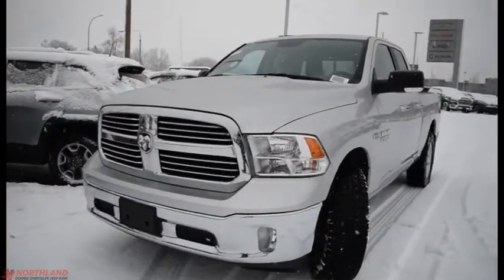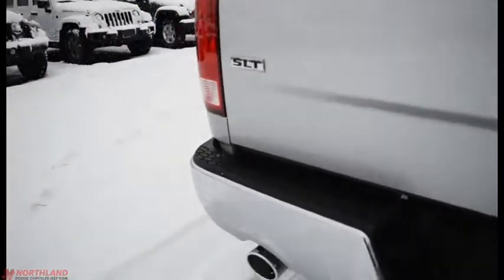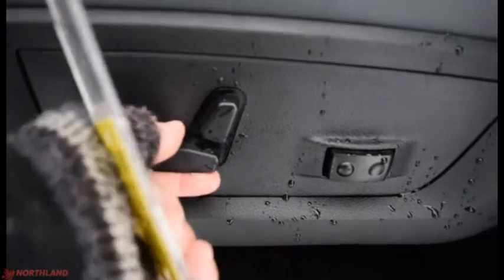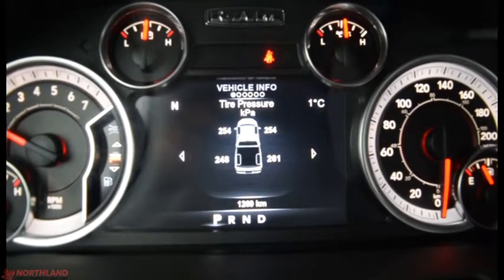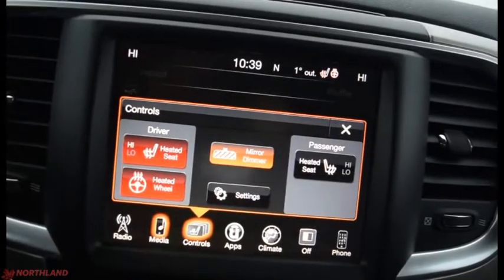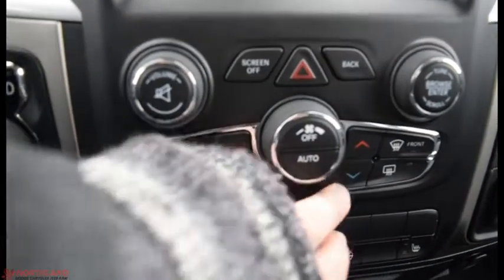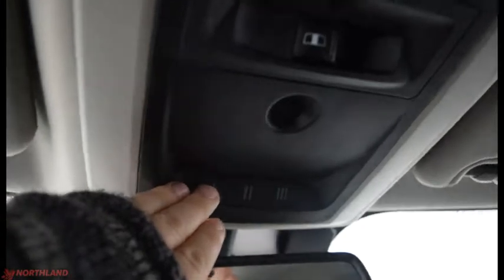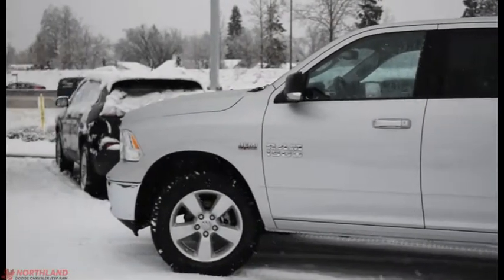Walk Around 2017 RAM 1500 SLT | Northland Dodge | Auto Dealership in Prince George BC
Pre-Owned/Used 2017 RAM 1500 SLT. In the market for a pre-owned truck? Well come take a drive in this 1500 SLT! It is equipped with the legendary 5.7L V8 HEMI engine and features like heated seats and steering wheel, an 8.4 inch touchscreen display, SiriusXM Satellite radio, and Bluetooth Connectivity! Northland Chrysler Dodge Jeep RAM auto dealership in Prince George, BC has the largest selection of New and Pre-Owned / Used vehicles for sale in the North. Find your best price right here at Northland Dodge, the largest volume Dodge dealer in BC! We'll give you top dollar for your trade -- any make, any model -- and beat any other local PG auto dealerships written offer. Let our Auto Financing Experts help lower your auto / car loan payment and get into a newer vehicle with the best rate possible for your sedan, truck, suv, van or family vehicle. We're committed to providing you with the highest level of customer satisfaction in auto sales, financing, service, parts and repair.. We're number one, because you're number one!! For more information please call or come visit us at 2844 Recplace Dr Prince George BC, V2N 0B2 no appointment necessary. We look forward to meeting you! Thanks for viewing and we will see you soon! Twitter Facebook Instagram Northland Chrysler Dodge Jeep Ram Dealer # 30541 Stock#CTQ13157

DLR#30541.